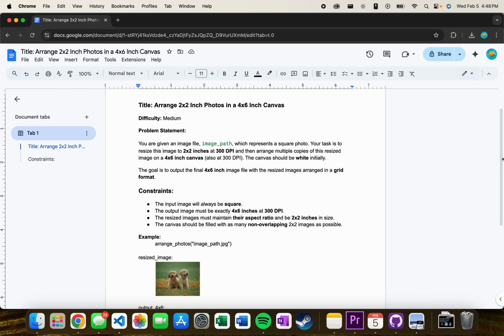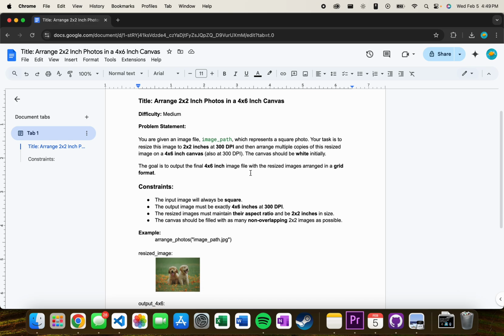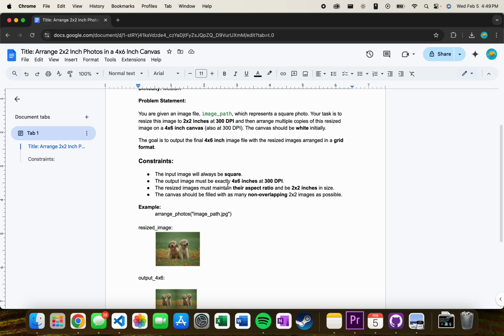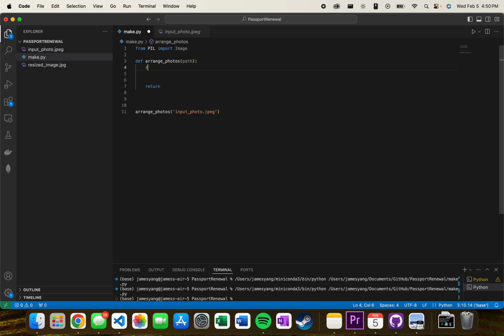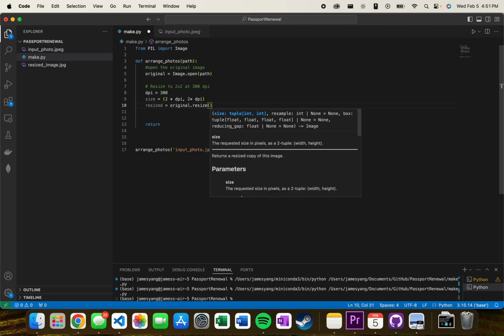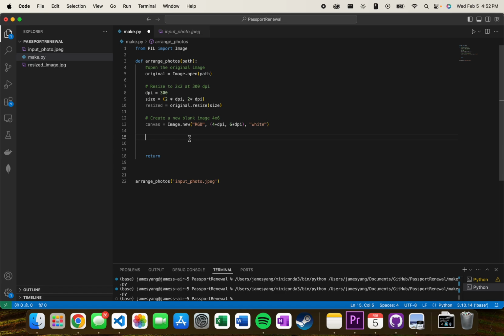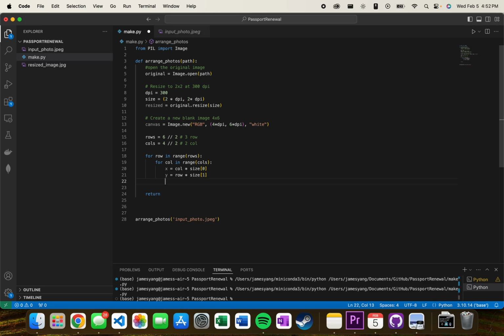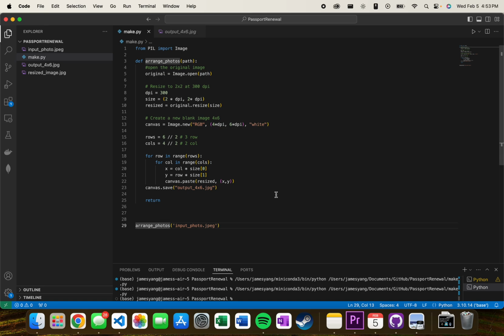REAL WORLD LEETCODE QUESTION (Arrange 2x2 Inch Photos in a 4x6 Inch Canvas)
Leetcode in essence is just a structure of how questions are being asked... why not apply it to something fun in the real world?

Arrange 2x2 Inch Photos in a 4x6 Inch Canvas

Title: Arrange 2x2 Inch Photos in a 4x6 Inch Canvas
Difficulty: Medium
Problem Statement:
You are given an image file, image_path, which represents a square photo. Your task is to resize this image to 2x2 inches at 300 DPI and then arrange multiple copies of this resized image on a 4x6 inch canvas (also at 300 DPI). The canvas should be white initially.
The goal is to output the final 4x6 inch image file with the resized images arranged in a grid format.
Constraints:
The input image will always be square.
The output image must be exactly 4x6 inches at 300 DPI.
The resized images must maintain their aspect ratio and be 2x2 inches in size.
The canvas should be filled with as many non-overlapping 2x2 images as possible.